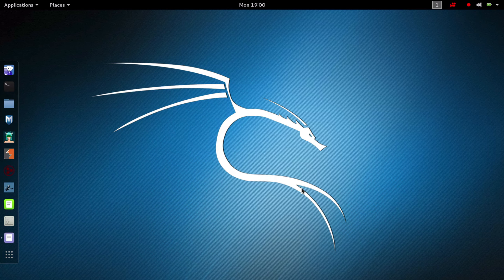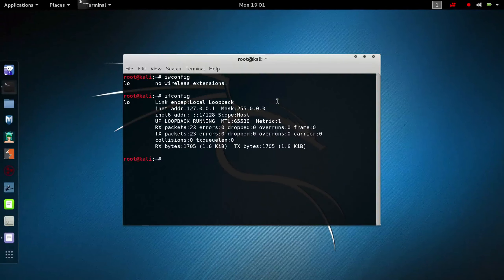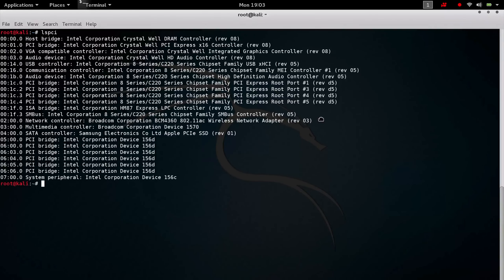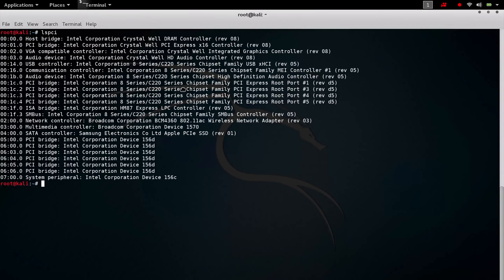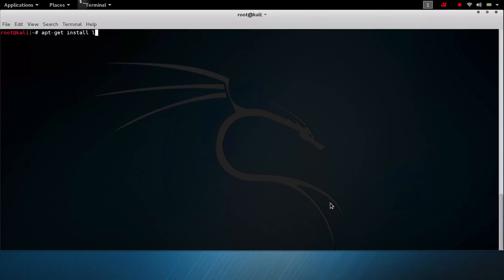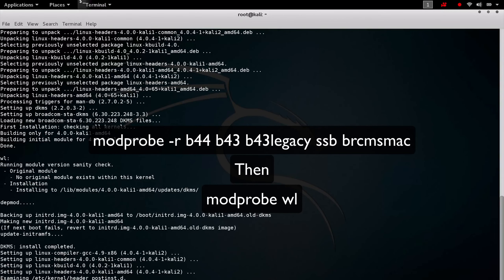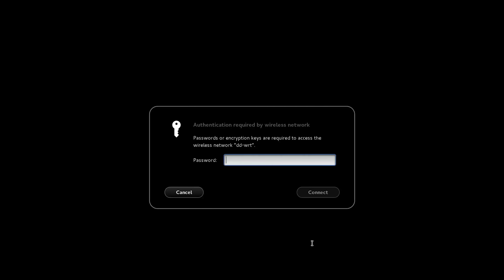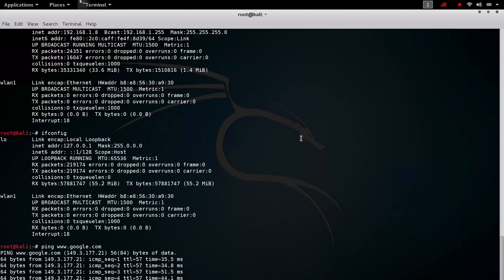Linux - Get the wifi working on Macbook Pro retina 2013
How to get the wifi working on a rMBP -retina Macbook Pro- with linux. in this video i'm using kali linux but it will work on every linux...
if you need the wifi network to attempt cracking wifi network on your macbook pro, and can't manage to get the monitor mode working, try with this command: "echo 1 *output redirect symbol* /proc/brcm_monitor0"

PS:
BROADCOM 4360 comes with two different chips:

14E4:4360 NOT SUPPORTED
and
14E4:43A0 SUPPORTED

see if your wifi card is supported:

lspci -vnn |grep -i net

install the wl drivers:

apt-get update
apt-get install linux-headers-$*parenthesis*uname -r|sed 's,[^-]*-[^-]*-,,'*parenthesis* broadcom-sta-dkms
*thanks youtube for not allowing parentheses in the description
remove the conflicting pre-installed drivers

modprobe -r b44 b43 b43legacy ssb brcmsmac

load the wl driver

modprobe wl